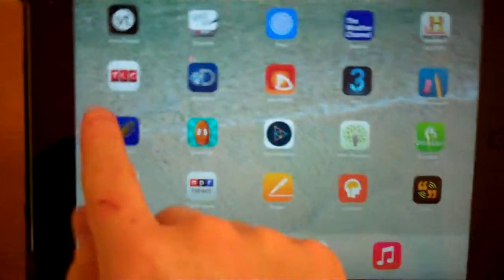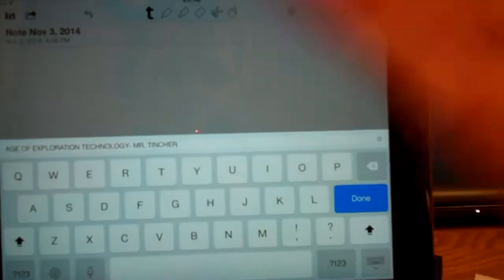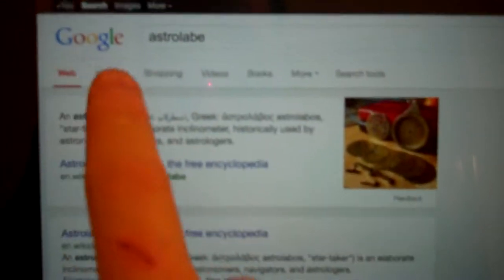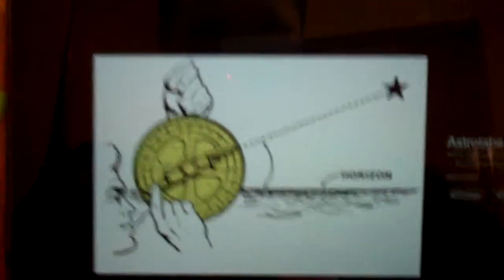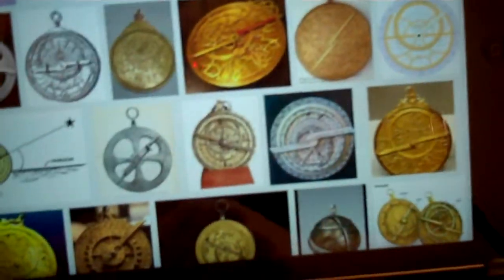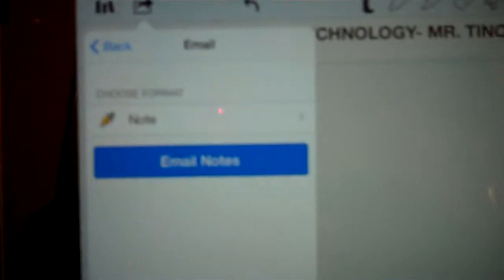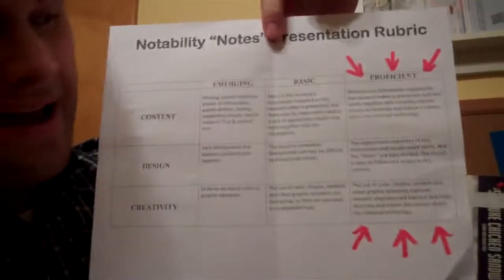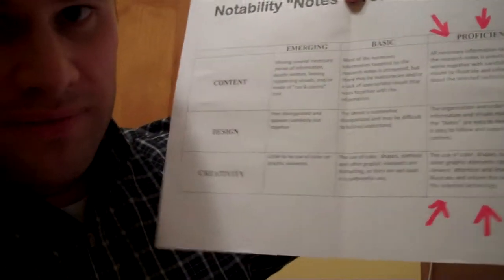Notability Presentation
A brief overview of how to use Notability to create a "note" presentation of your Age of Exploration technology research.